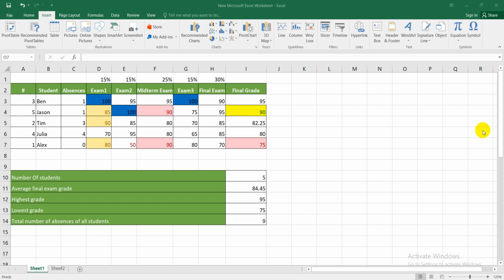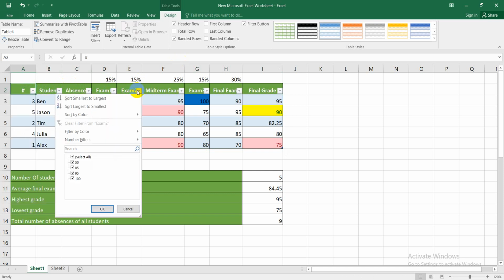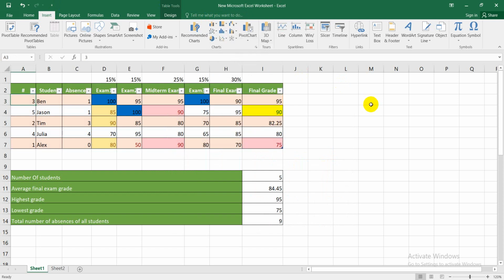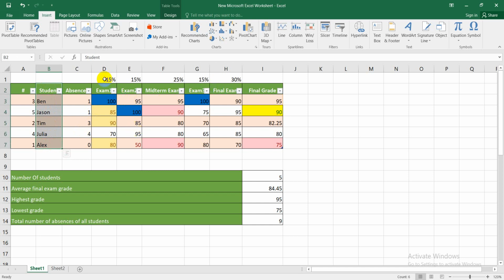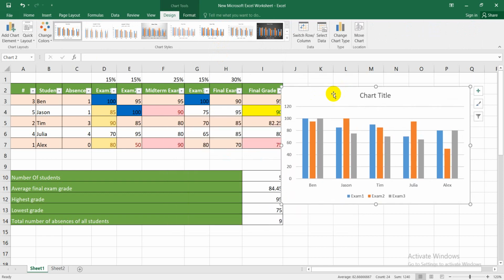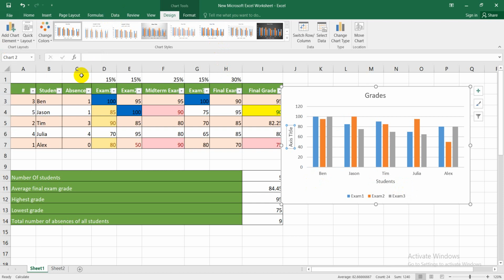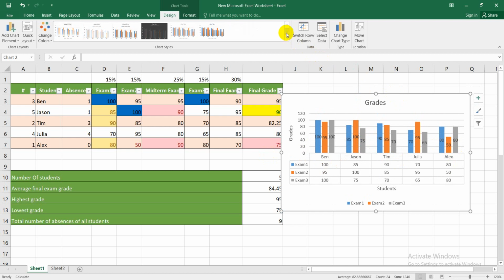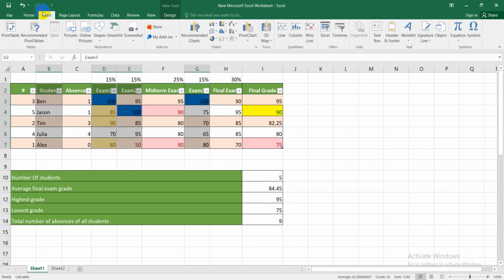19 - Microsoft Excel - Insert Tab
This Video explains the Insert Tab in Microsoft Excel:

1. Tables
2. Charts (Bar only)